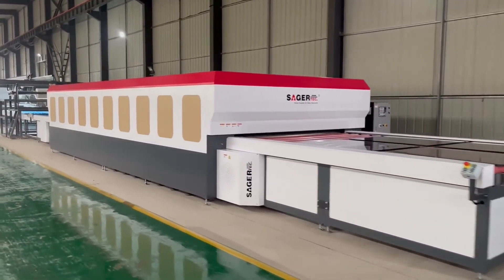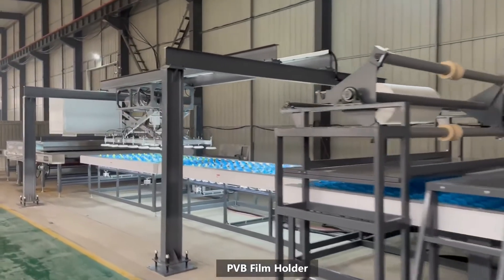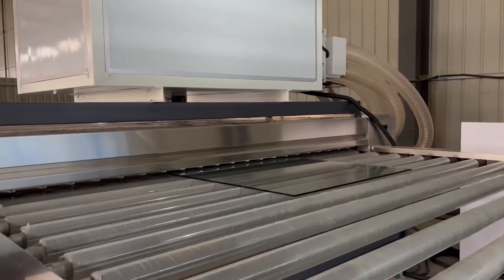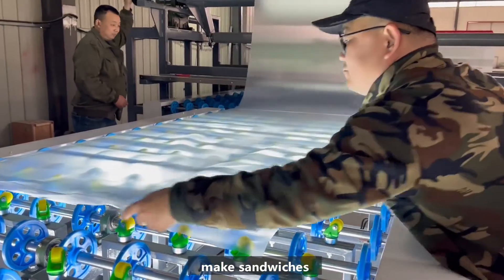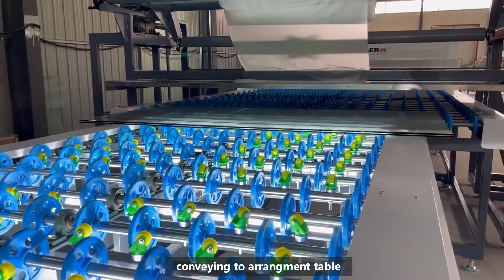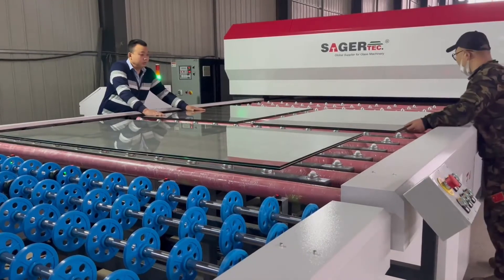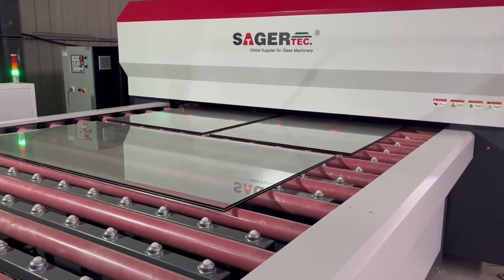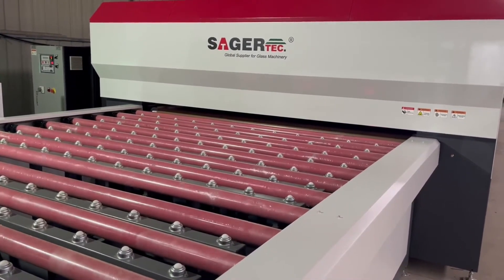The processes with autoclave-free laminated glass production line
Non-autoclave glass laminating line is one of the latest solution for production of laminated glass, it is able to work with ordinary PVB film without requires of autoclave, and no need climate control as well; not only safe,but also fast, only few minutes per production cycle, which offer possibility to satisfy both bulk production and small orders, the system doesn't request many complex facility and large number of labor, save costs for both investment and daily consumption, since the energy charge is much lower too. Besides, the system is workable with EVA and SGP film too, which offers more flexibility and opportunity for your marketing.